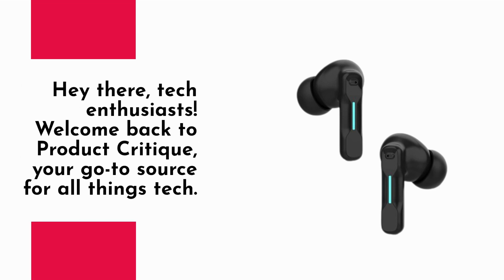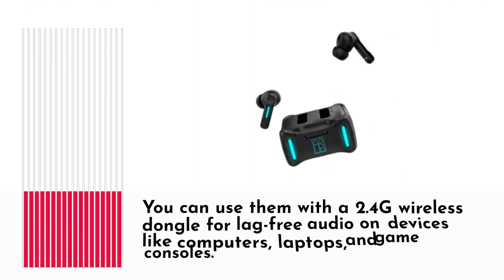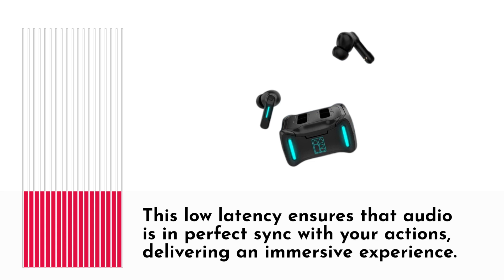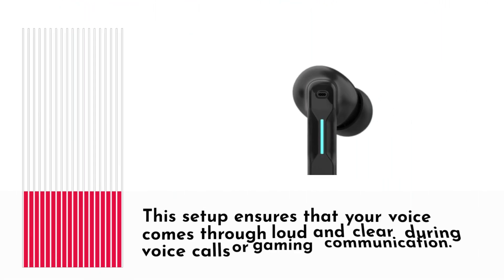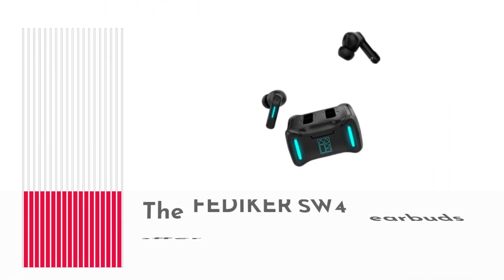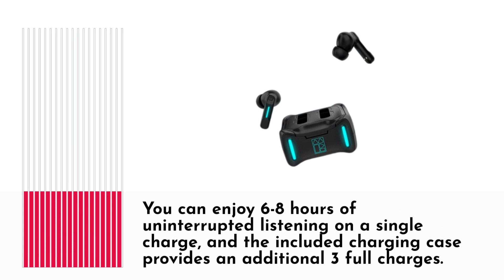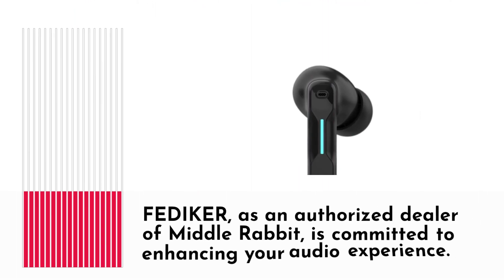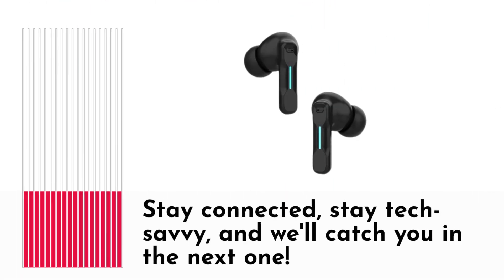FEDIKER SW4 Wireless Hidden Earbuds: Effortless Audio Freedom Review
Amazon Product Name : FEDIKER SW4 Wireless Hidden Earbuds

In this comprehensive review, we take a closer look at the FEDIKER SW4 Wireless Hidden Earbuds, designed for use with your PC, computer, laptop, or mobile device. These discreet and stylish earbuds offer an immersive audio experience without the hassle of wires. Join us as we explore their sound quality, comfort, connectivity, and overall performance to help you make an informed decision. Whether you're a professional looking for a sleek audio solution or a tech enthusiast seeking the latest in wireless technology, this review has got you covered.